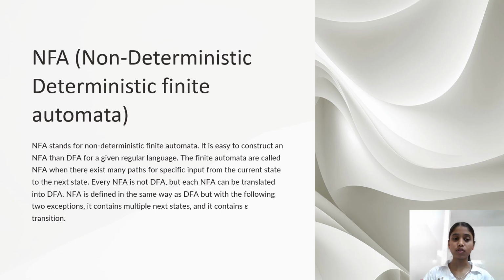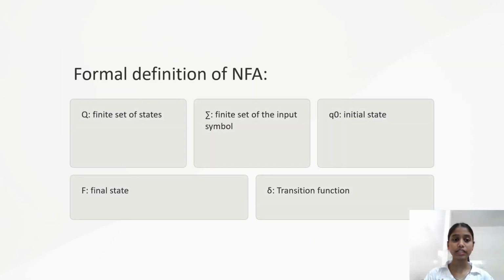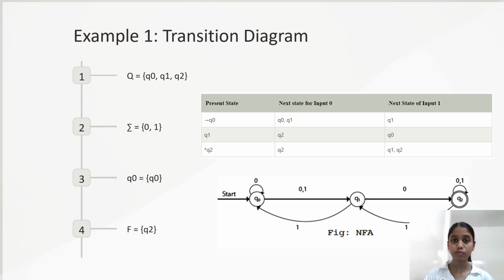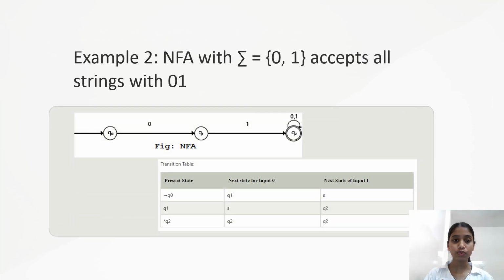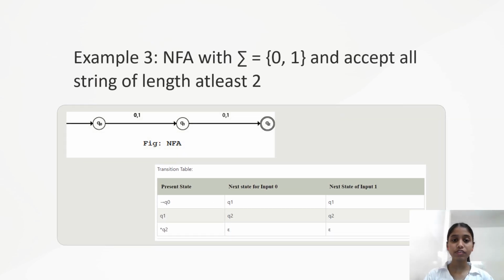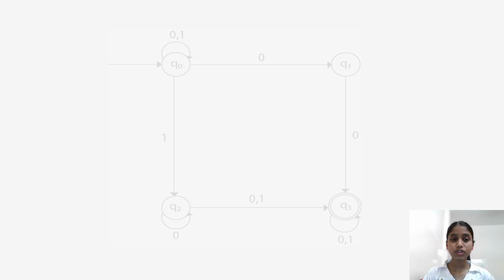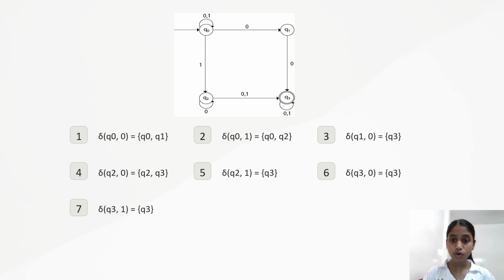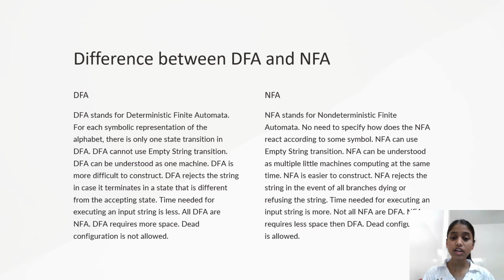NFA Non Deterministic finite automata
Difference between NFA and DFA